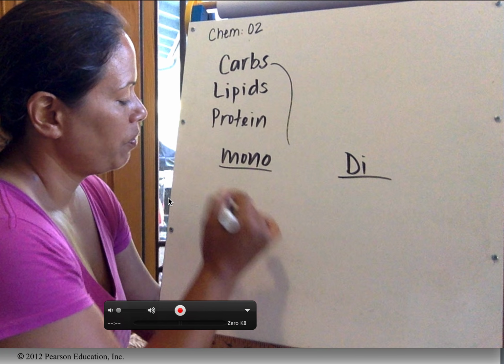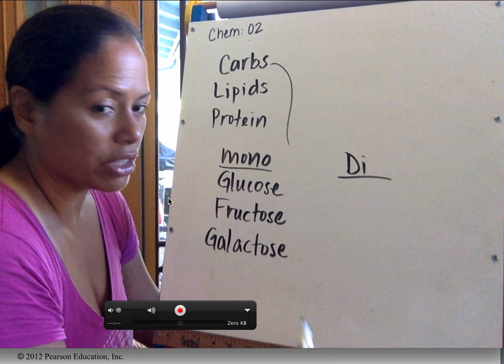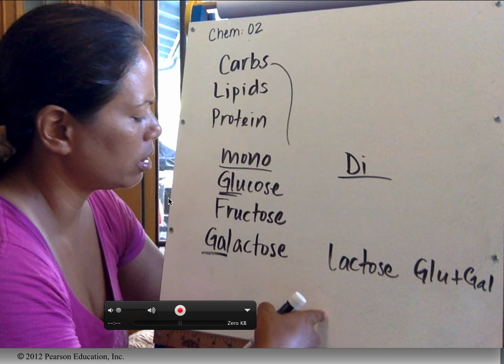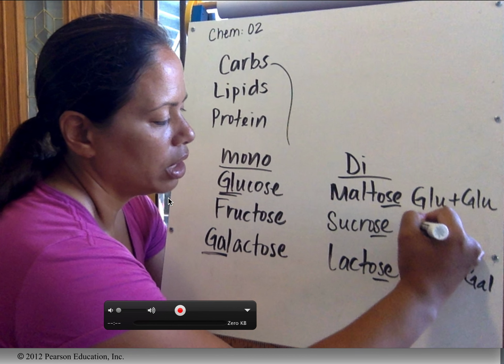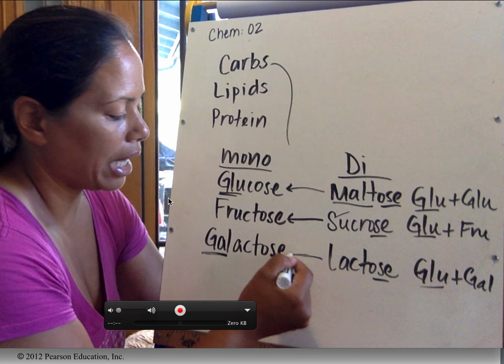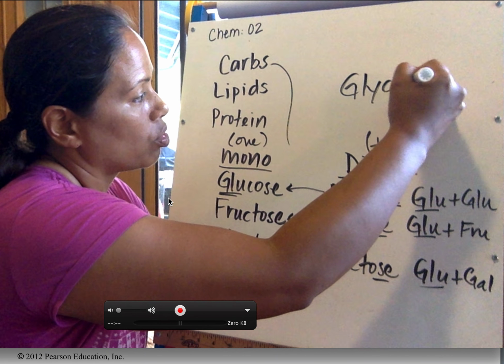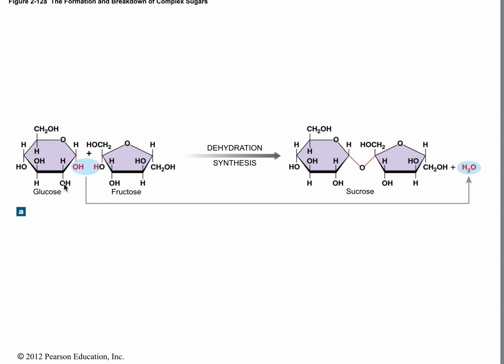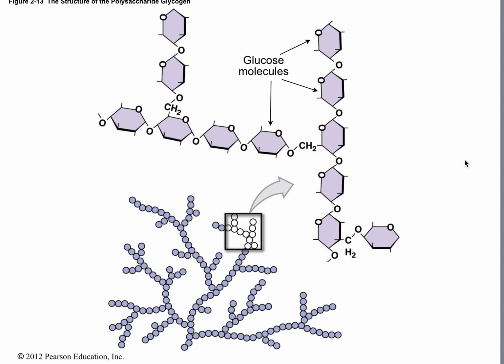PHYL 141 Chemistry 12 video